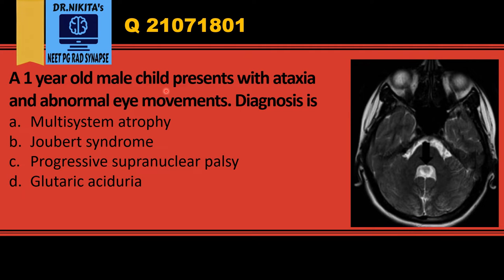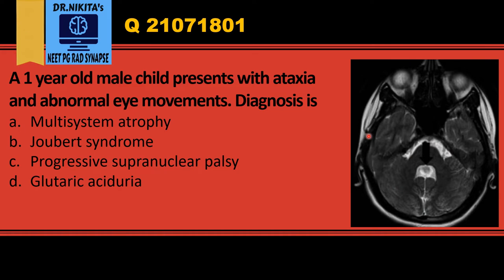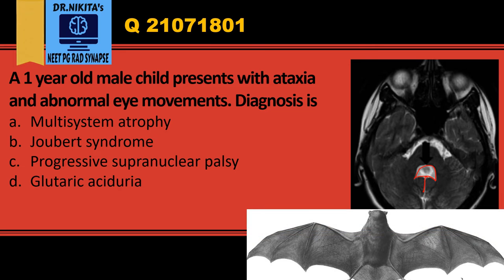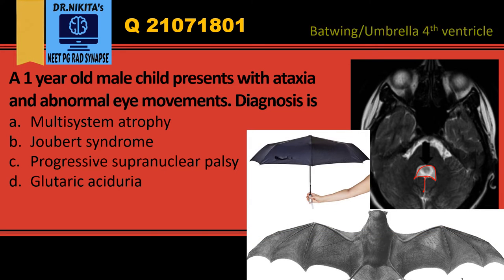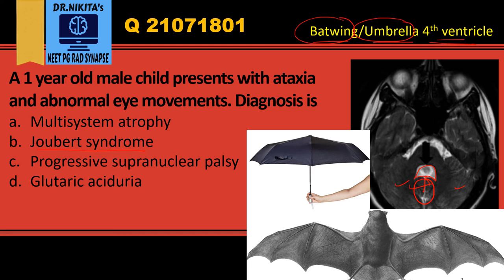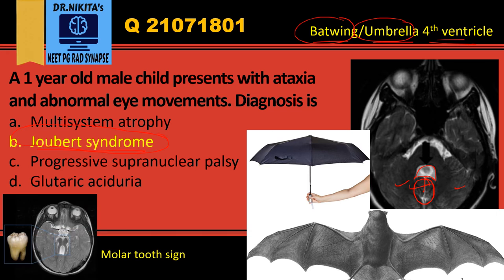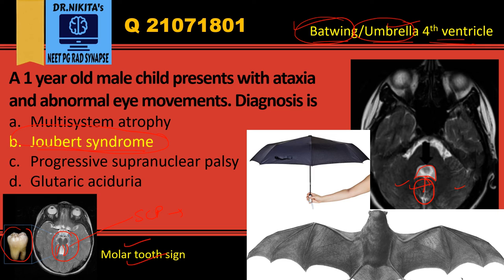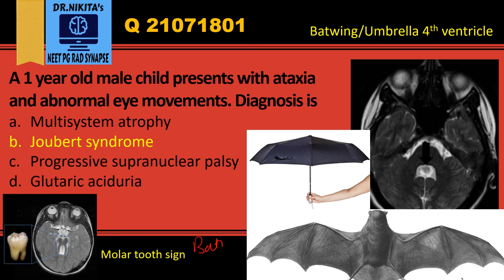Joubert syndrome- Synopsis